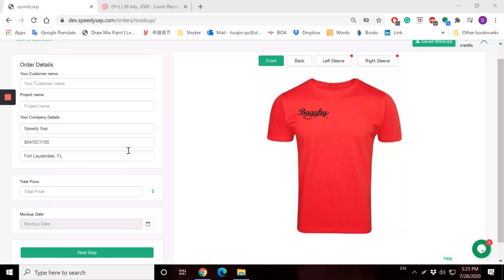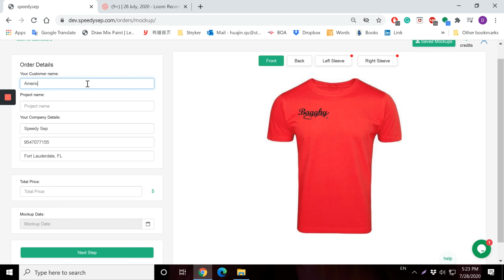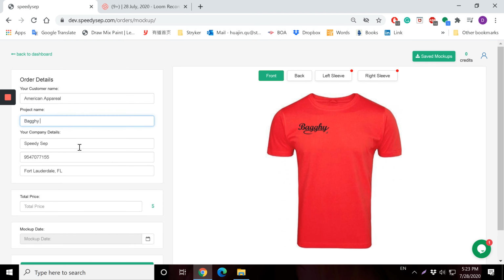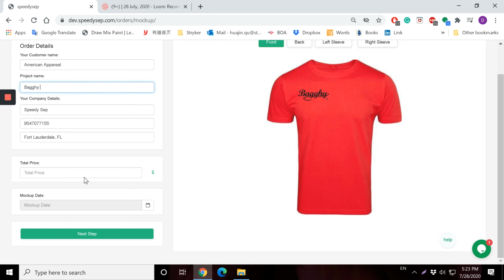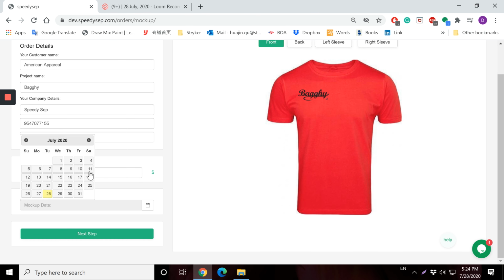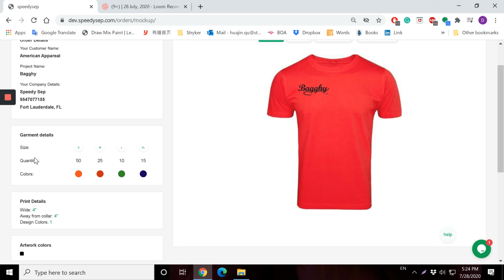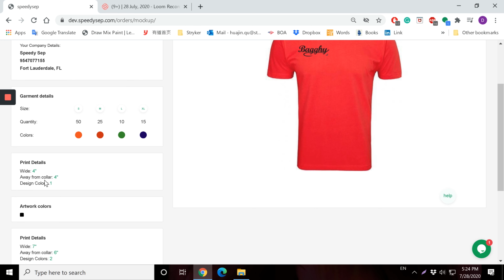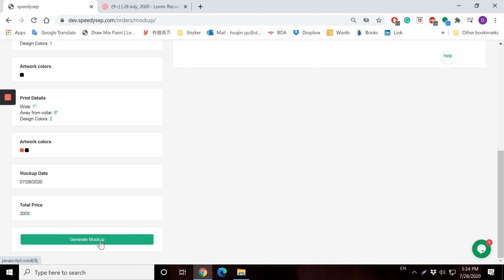How to use mock-up generator Step 3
So today let's learn How to use mock-up generator Step 3

If you want to do great things you need to have a great environment. Create one by subbing and watching daily.

Much love,
Dan
Speedy Sep